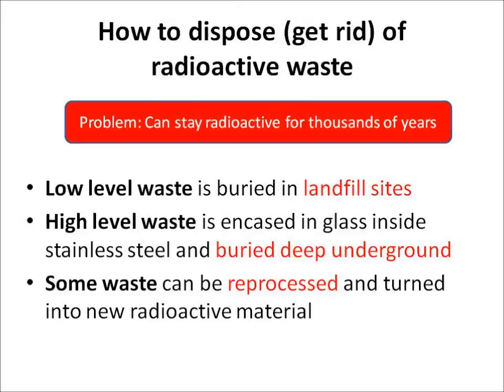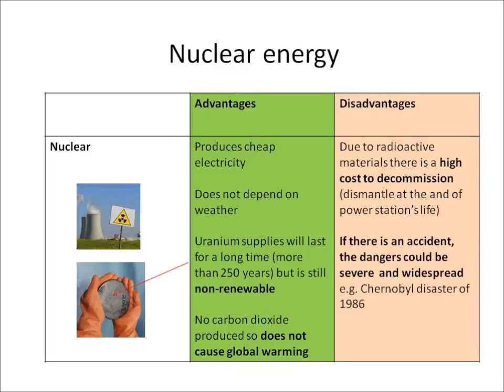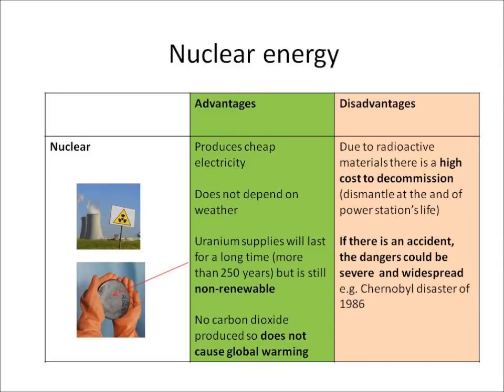P2e Radioactivity - part 2